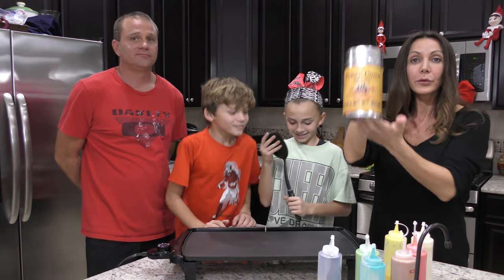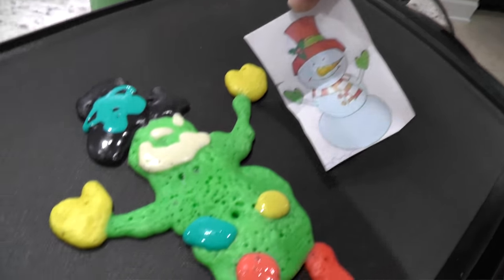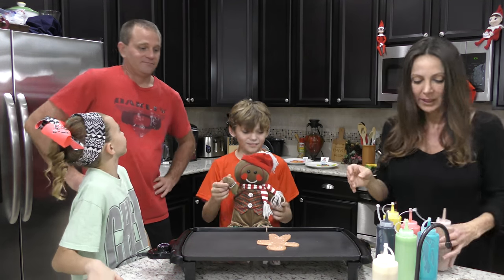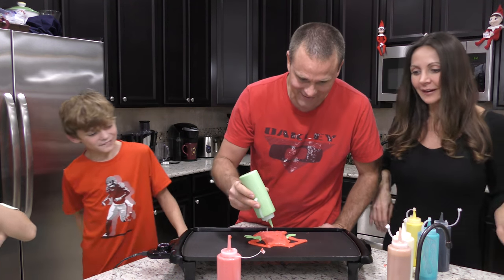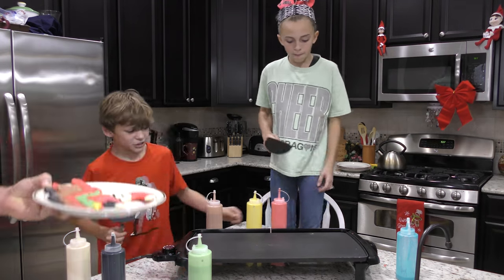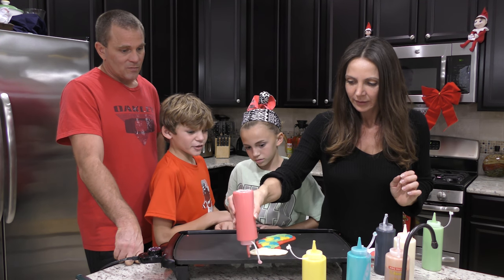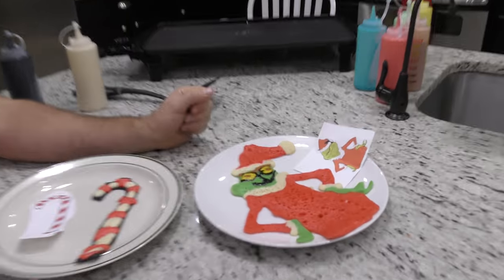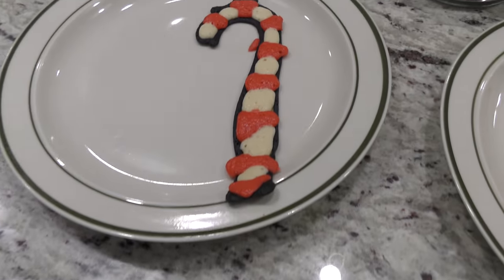HOLIDAY PANCAKE ART CHALLENGE | We Are The Davises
By popular demand we did the "HOLIDAY PANCAKE ART CHALLENGE"! Whose pancakes do you like the most? Vote below! Thanks for all your love and support!

Visit the "We Are The Davises" online store for exclusive merchandise

Musical.ly:  wearethedavises

Are daily Vlogs your favorite type of video? Then you will love this playlist we put together for you full of our daily adventures.